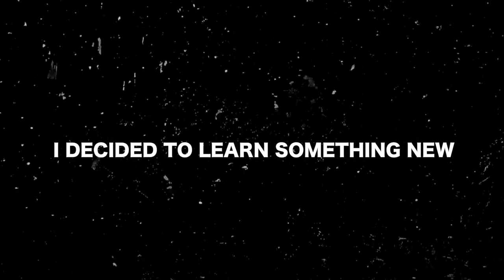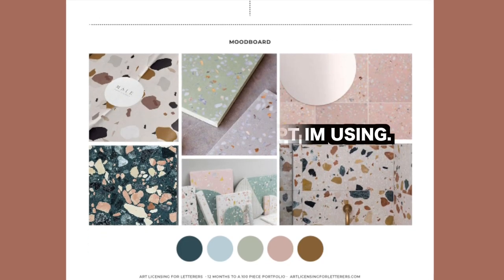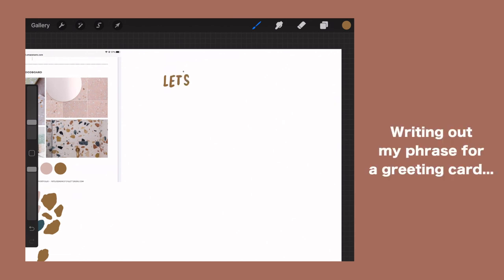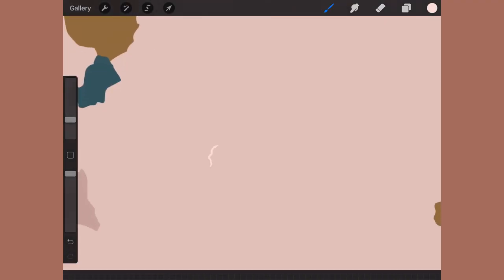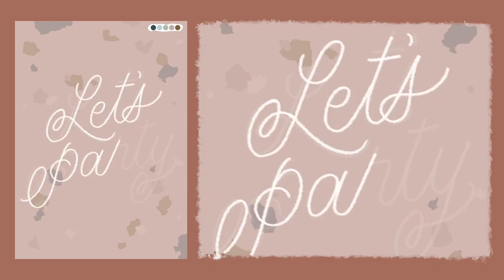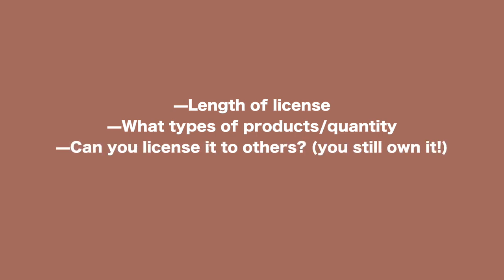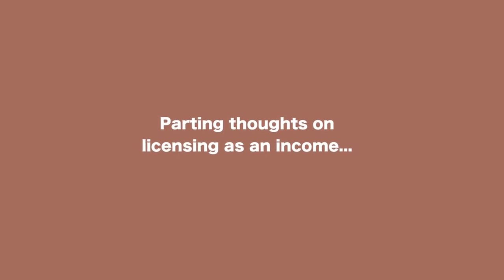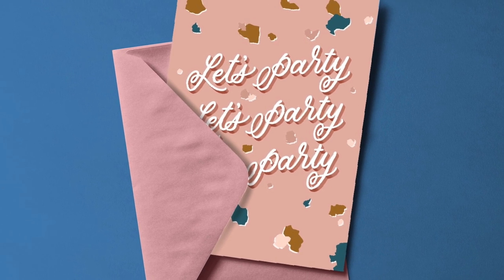What the heck is art licensing!? How to make money from your artwork...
Ever wondered what it means to "license" your artwork..? Today I'm breaking it down, and (if you wanna dive deep) sharing how you can learn more from some industry experts!

Learn more from total licensing *pros* Katie and Ilana by taking their awesome course. Do what you love & take control of your income.

100 prompts to help you build your licensing portfolio!